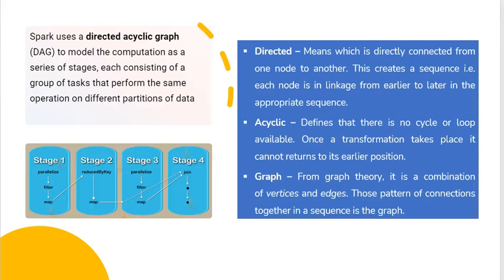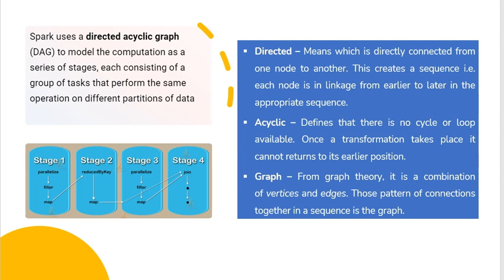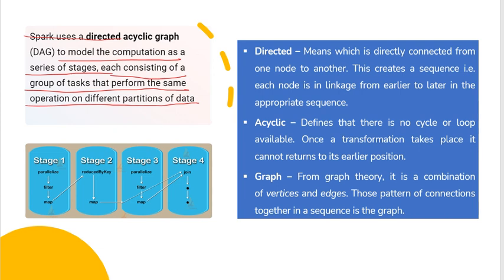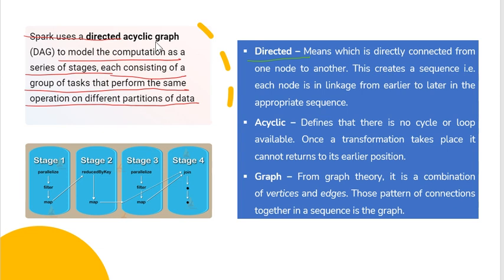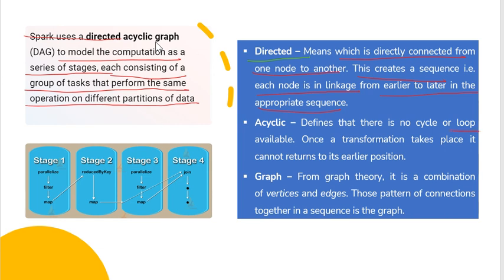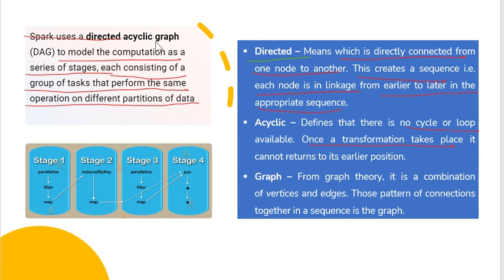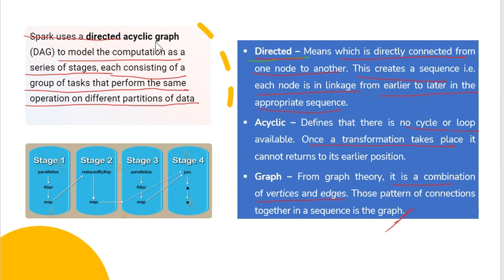Apache Spark DAG | Directed Acyclic Graph | PySpark | Databricks.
(Directed Acyclic Graph) DAG in Apache Spark is a set of Vertices and Edges, where vertices represent the RDDs and the edges represent the Operation to be applied on RDD. In Spark DAG, every edge directs from earlier to later in the sequence. On the calling of Action, the created DAG submits to DAG Scheduler which further splits the graph into the stages of the task.